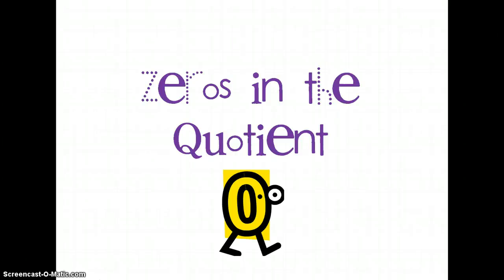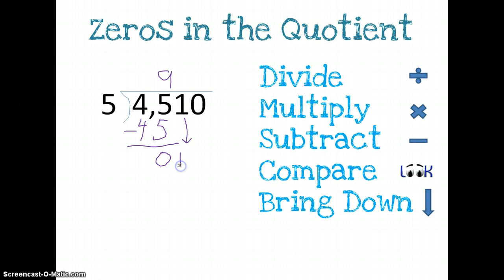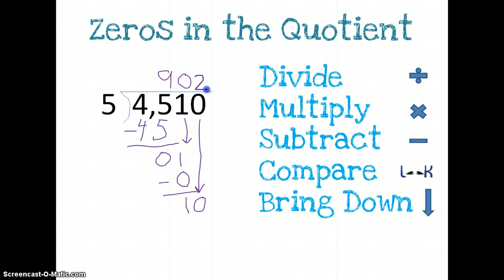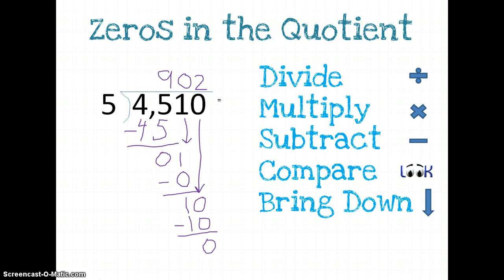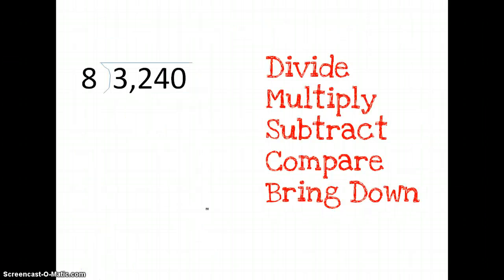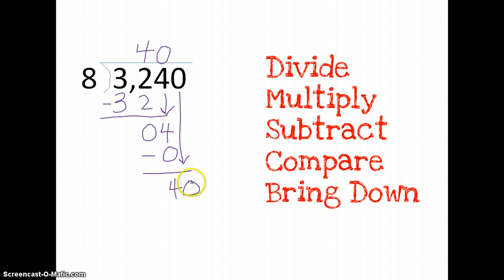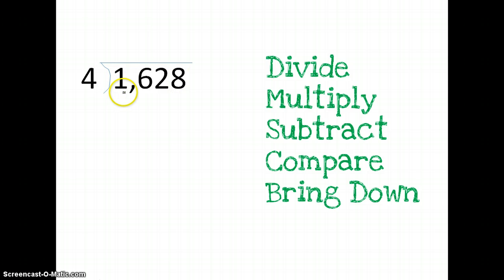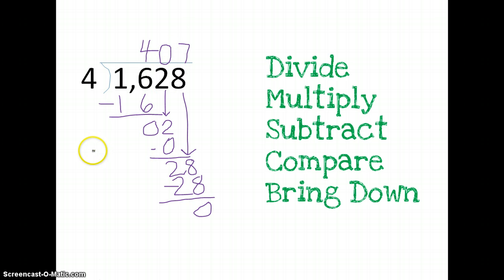Zeros in the Quotient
Long division with zeros in the quotient